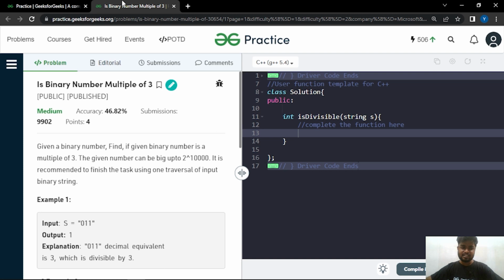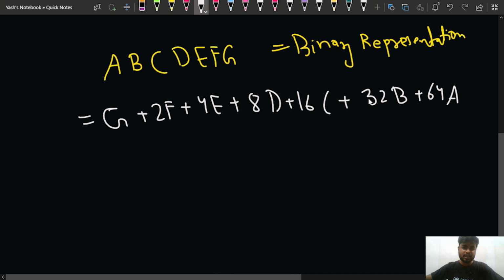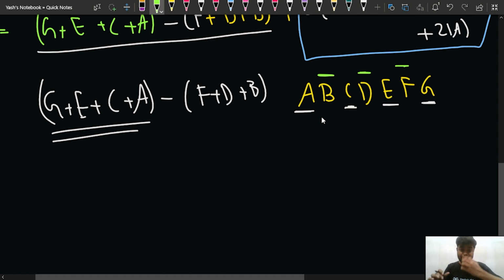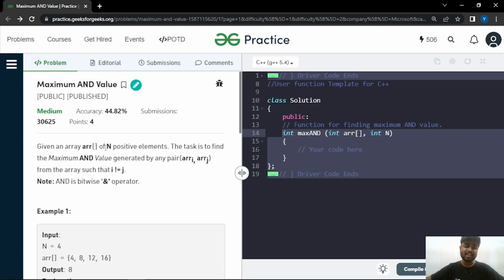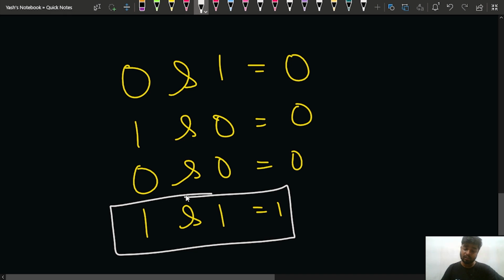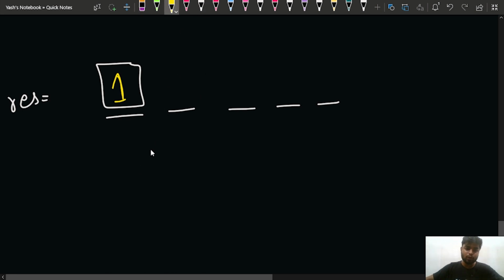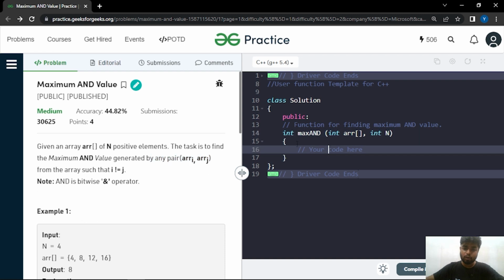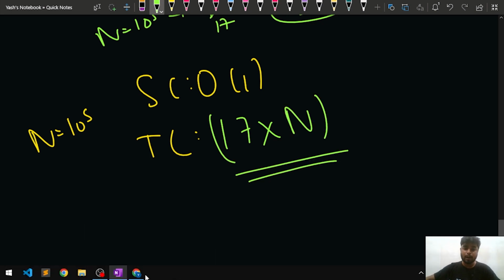Day24 : Microsoft in 29 Days | Bit magic | Yash Dwivedi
Join Yash Dwivedi as he guides you on how to approach and solve some very common problems on bit magic asked during Microsoft Interviews.